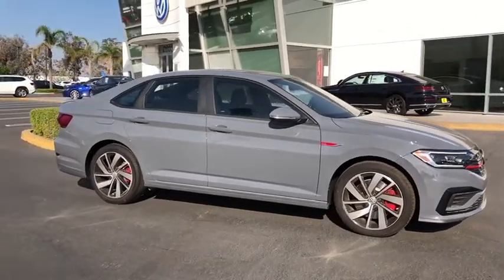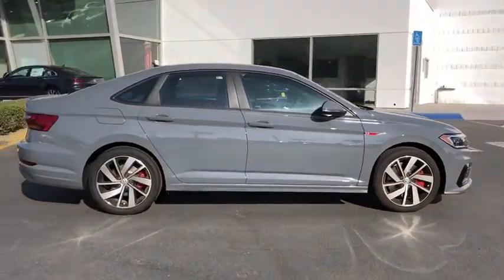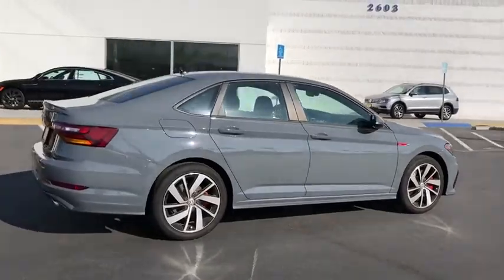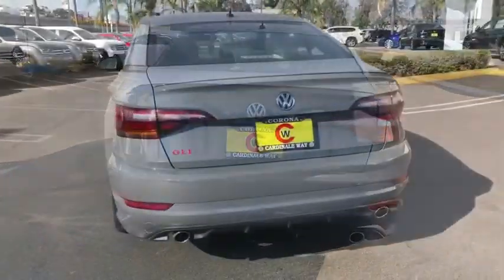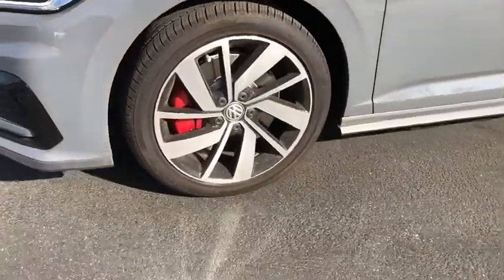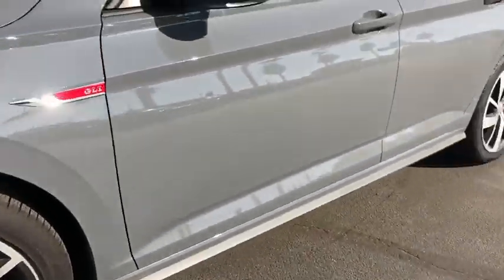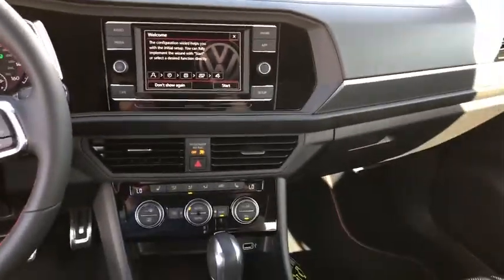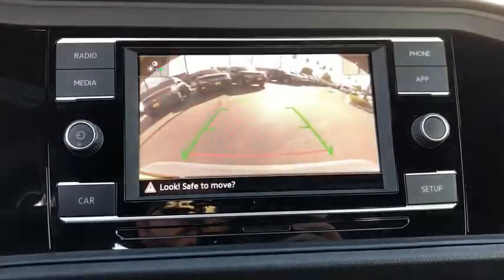2019 Volkswagen Jetta GLI Riverside, Temecula, Loma Linda, Orange County, Corona, CA V9176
Pure Gray New 2019 Volkswagen Jetta GLI available in Corona, California at Cardinale Way VW Corona. Servicing the Riverside, Temecula, Loma Linda, Orange County,  CA.
2019 Volkswagen Jetta GLI 2.0T S - Stock#: V9176 - VIN#: 3VW6T7BU3KM202077